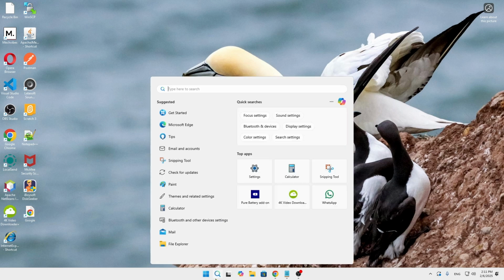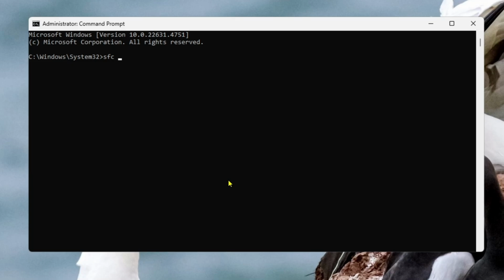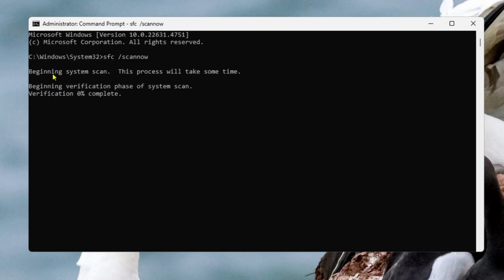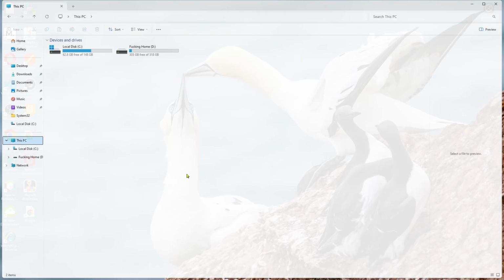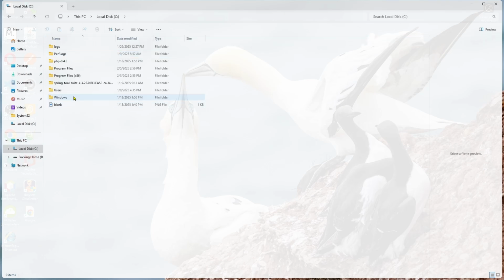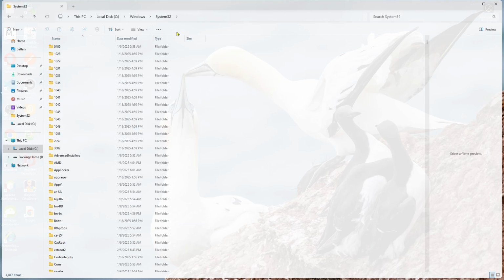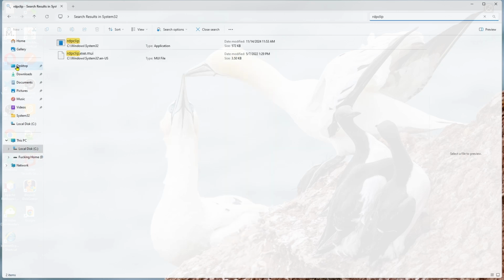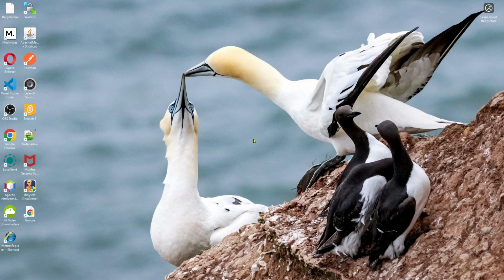Fix Copy and Paste Not Working on Windows 10 & 11 | Quick & Easy Solutions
Is copy and paste not working on your Windows 10 or 11 PC? 🖥️✂️ Don't worry! In this video, I'll show you easy and effective fixes to restore the copy-paste function quickly.

🔧 What You'll Learn:
✅ Common reasons why copy and paste stops working
✅ How to restart the clipboard
✅ Fix issues using Command Prompt & Task Manager
✅ Reset Windows clipboard settings
✅ Use built-in troubleshooters to resolve the problem

💡 Helpful Commands Used in the Video:
🔹 Restart Clipboard Service: taskkill /F /IM rdpclip.exe & start rdpclip.exe
🔹 System File Check: sfc /scannow
🔹 Clipboard Reset: echo off | clip

👉 [Other helpful Windows troubleshooting videos]